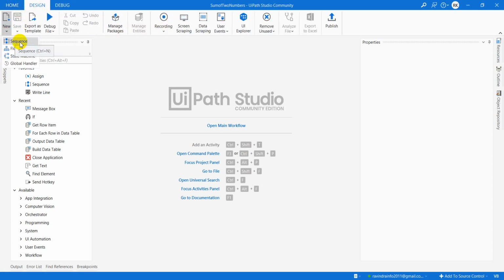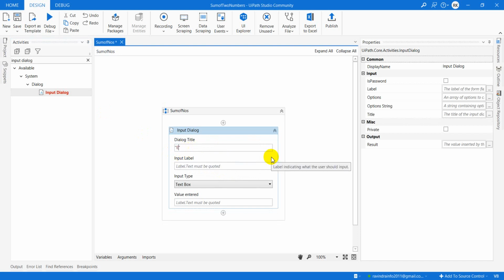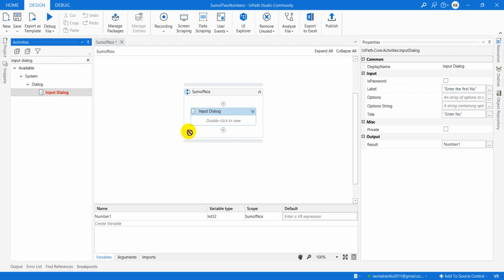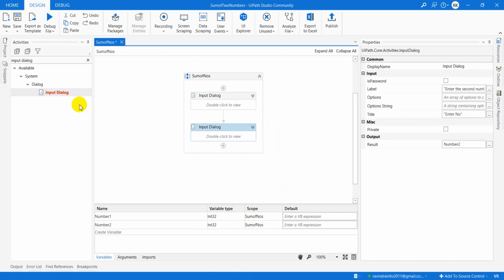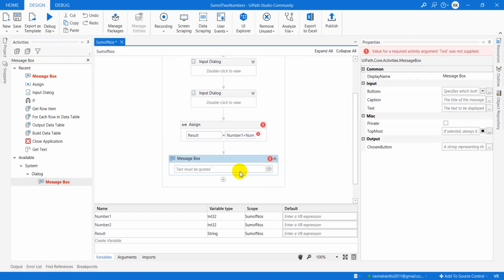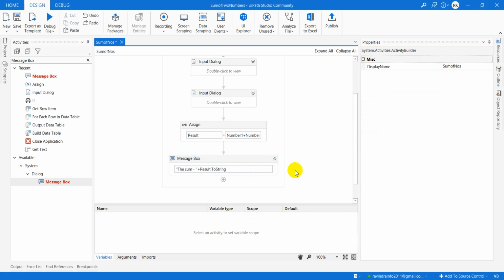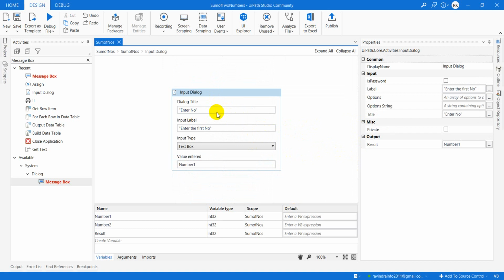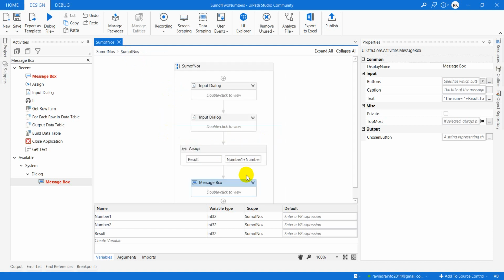Sum of Two Numbers using UiPath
Automation software to end repetitive tasks and make digital transformation a reality.